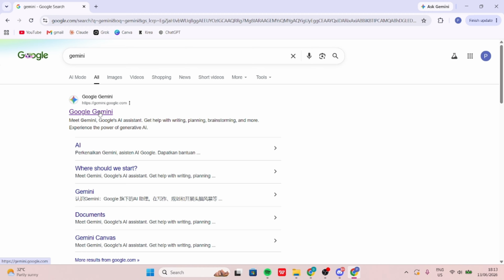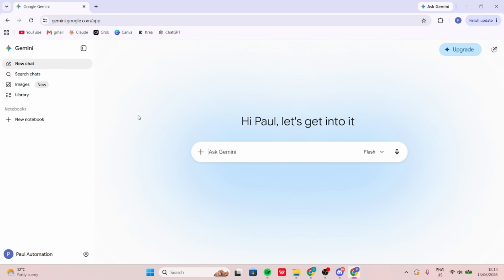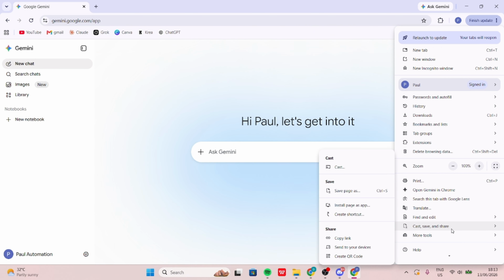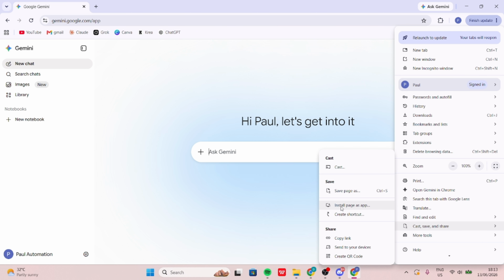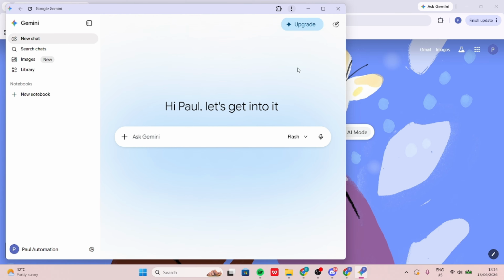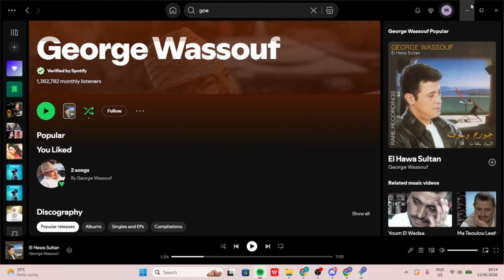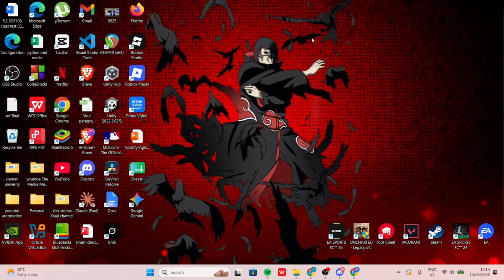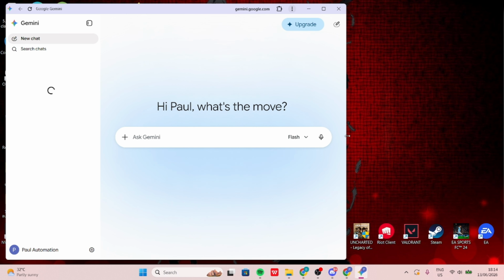How to Create Gemini AI Desktop Shortcut on Windows 2026 (Quick & Easy)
Hey there, in this tutorial, I’ll show you step by step how to create a Gemini AI desktop shortcut on Windows for super fast access anytime.